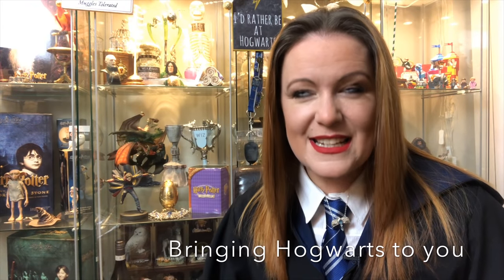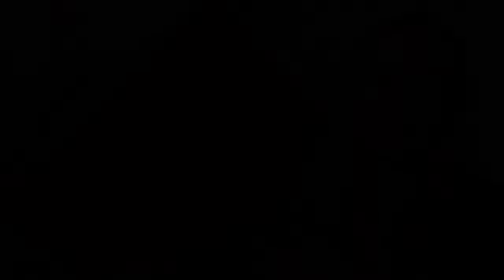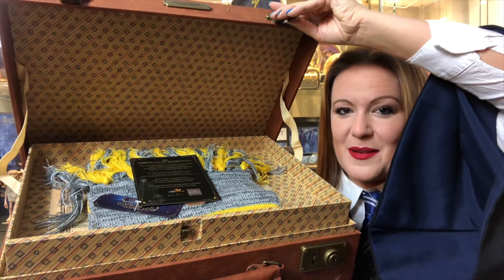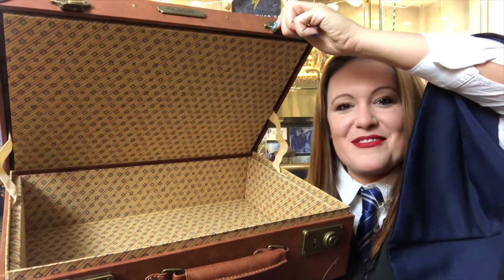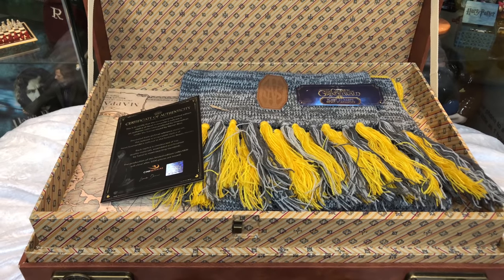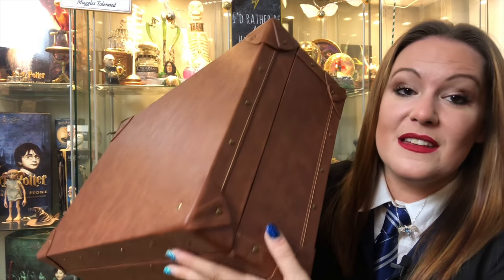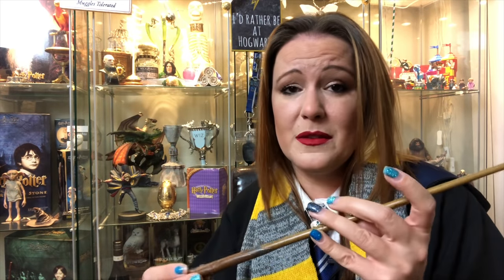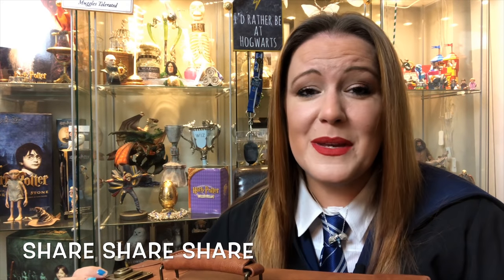UNBOXING from Cinereplicas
BRINGING HOGWARTS AND COMPETITIONS TO YOU

Victoria Maclean has received the exclusive limited edition Newt Scamander suitcase from Cinereplicas. This is such a stunning piece

equipment used -
* Zhiyum Smooth Q
* Manbily Monopod
* Rode Microphone
* IPhone 8 plus
* IMovies app

Famous Harry Potter collector
Largest Harry Potter collection in the UK
Harry Potter product promoter
You Tube partner
Event Planner
Presenting
Event Host
Prop Maker
Actor
Author
Singer
HBO Celebrated Iron Throne Creator

A Girl Wizard: My Autobiography: A Harry Potter Story